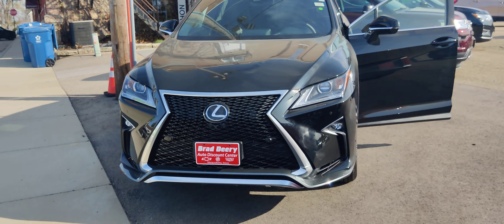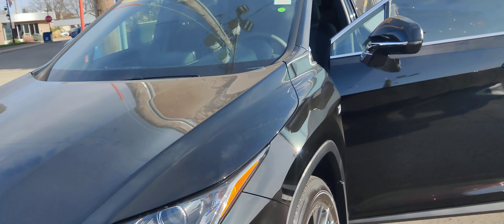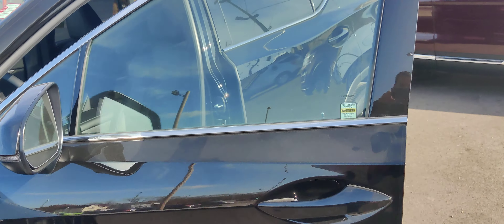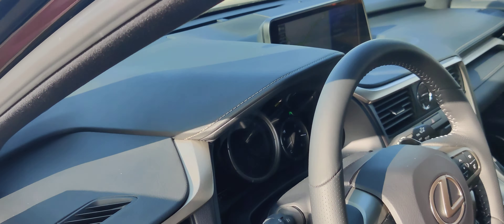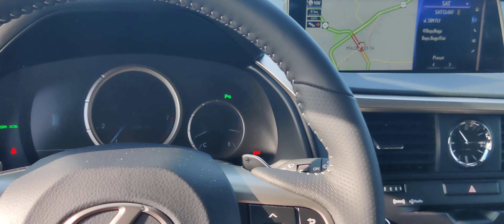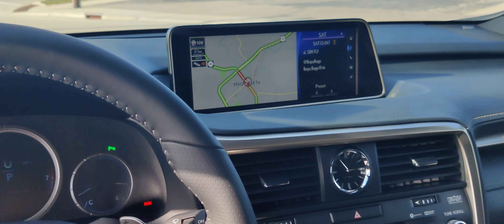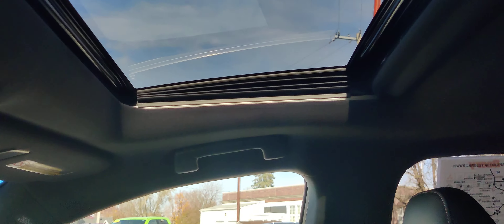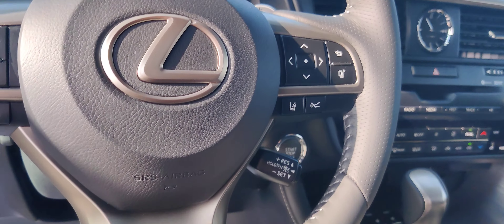2018 Lexus RX 350 F-Sport Edition AWD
Adam is showing off this fresh trade-in! Give him a call to take this home today!

2018 Lexus RX 350 F-Sport Edition AWD
Navigation
Sunroof
Heated & Cooled Leather
Premium Sound System
and MORE!!